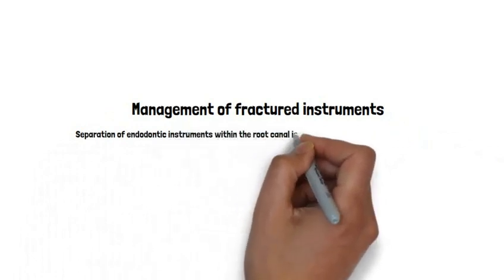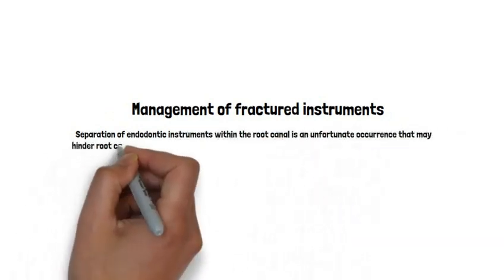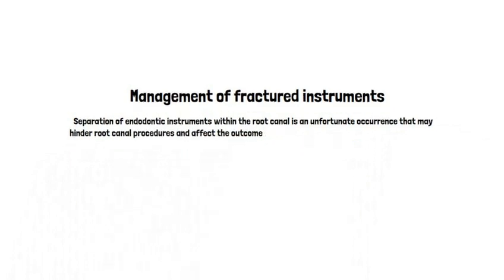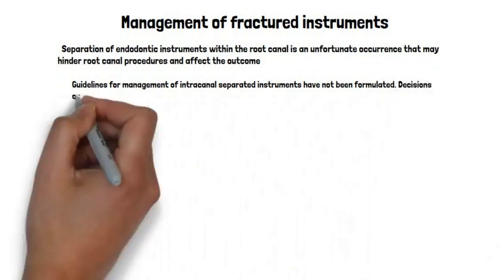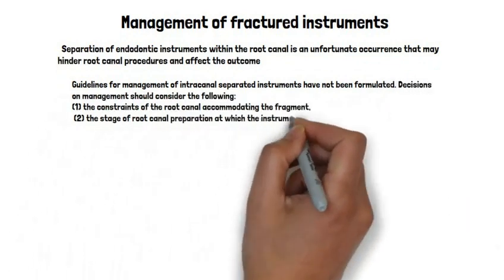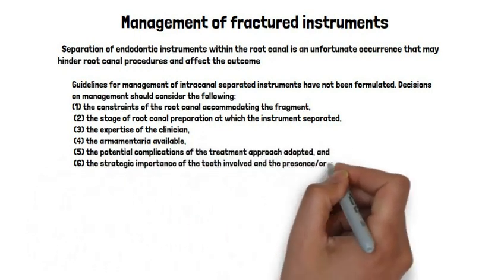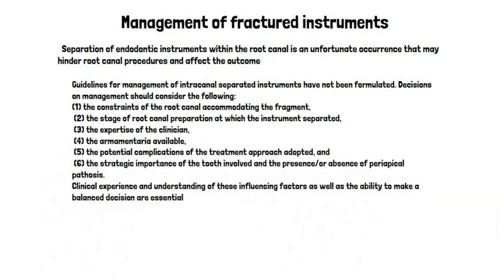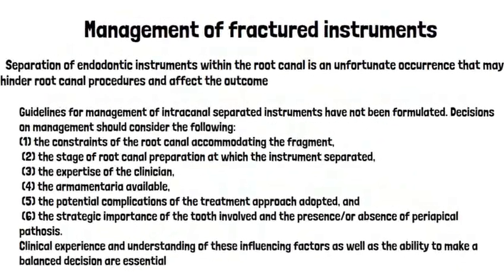MANAGEMENT OF FRACTURED INSTRUMENT